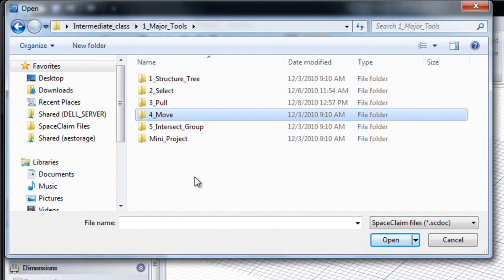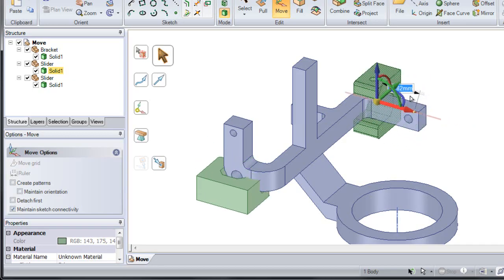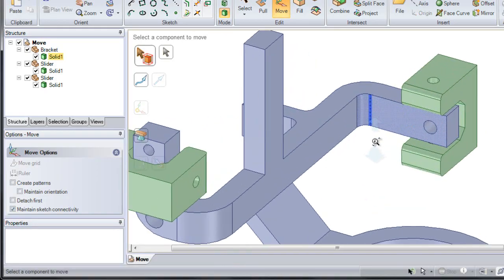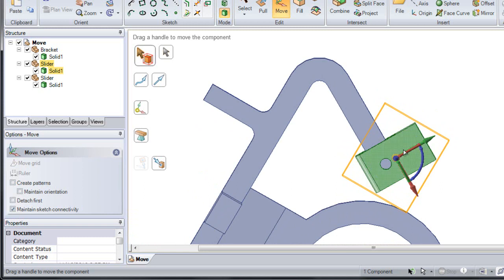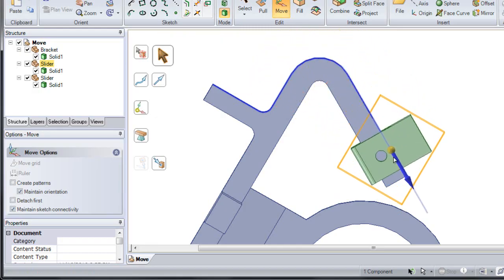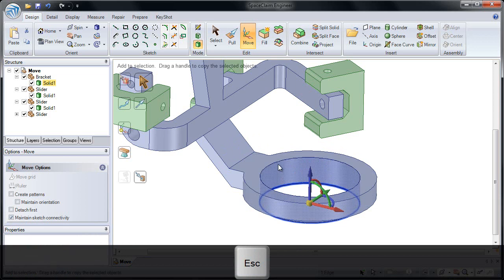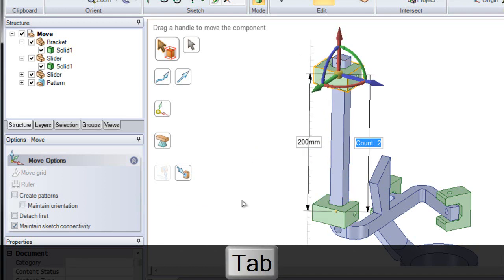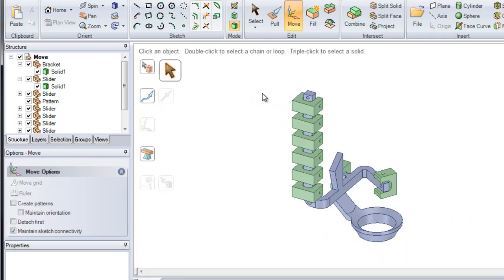SpaceClaim_Intermediate. Move